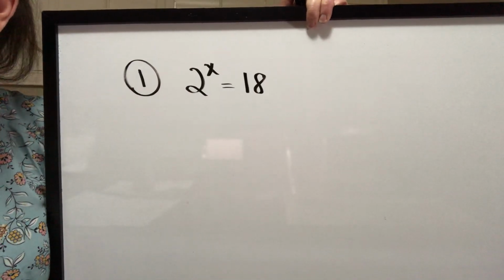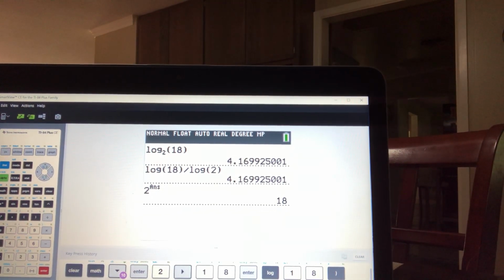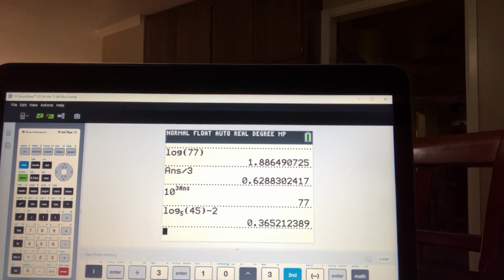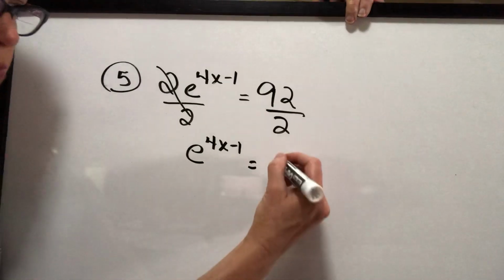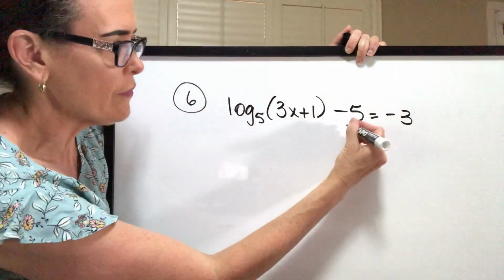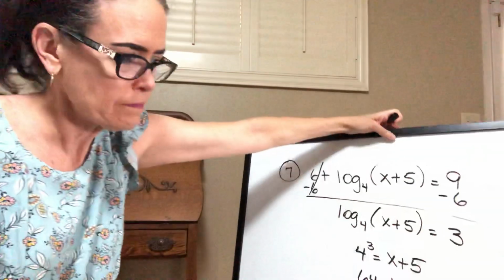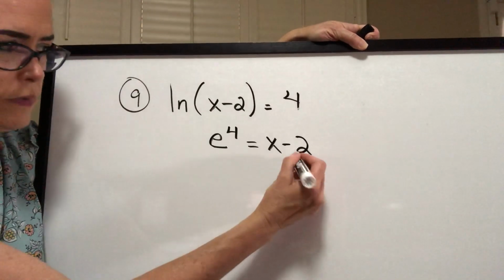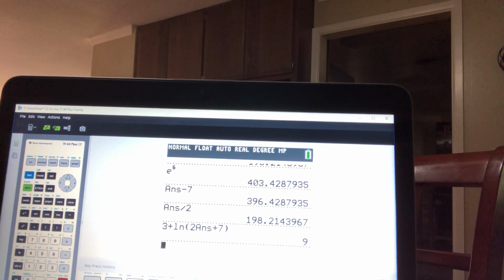Solving Exponential and Logarithmic Equations